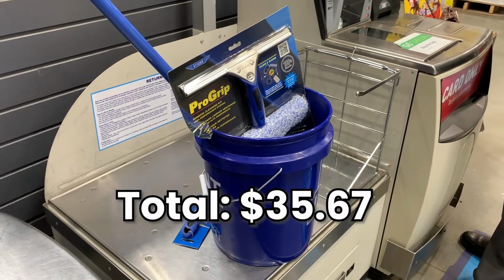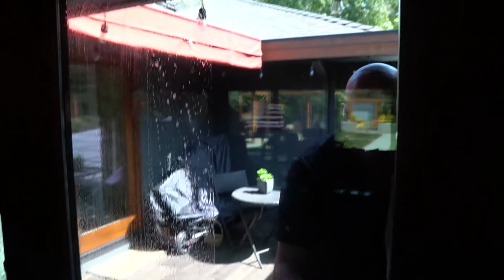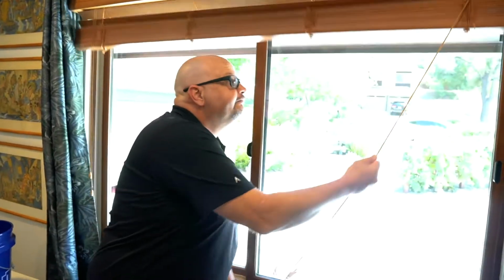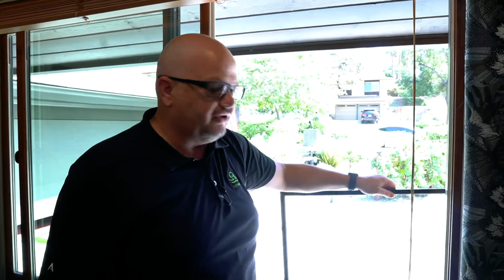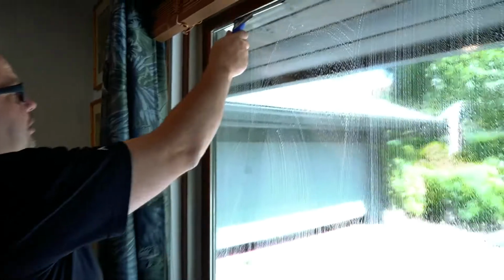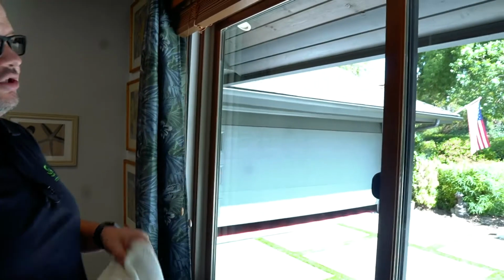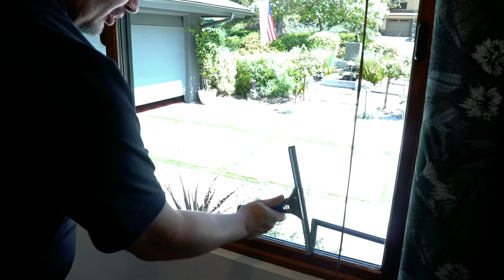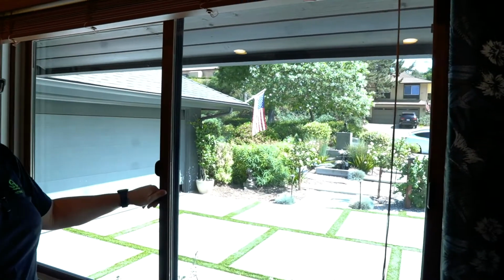How to Clean Windows Like a Pro | Train With Us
In this episode of Train With Us, we're teaching you how to achieve streak free windows all on your own with dish soap, a window mop, Squeegee and bucket for under $50.00.